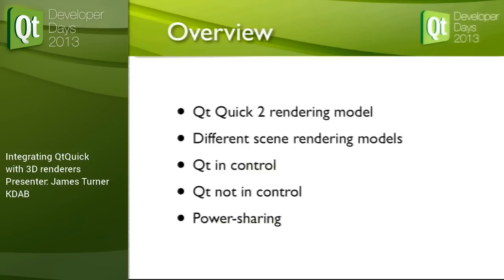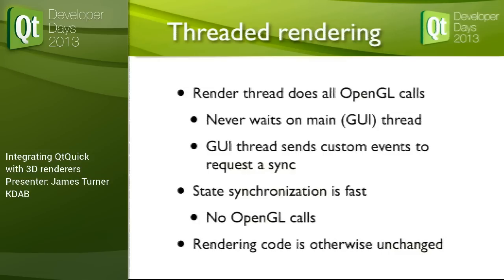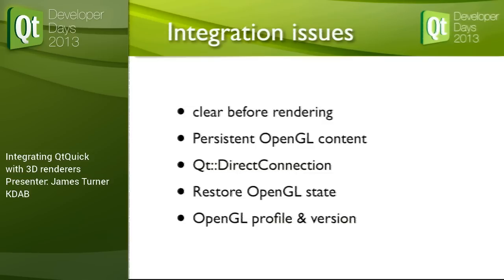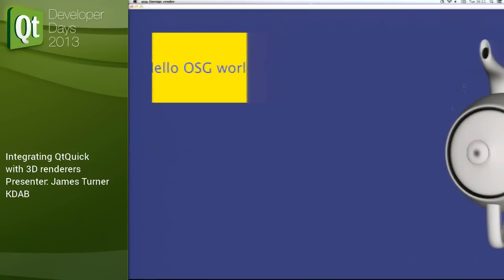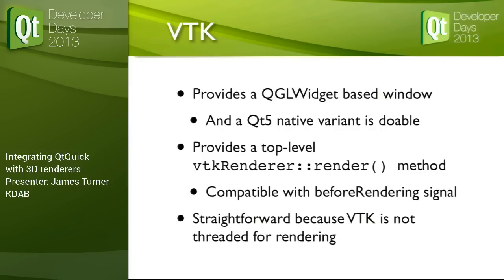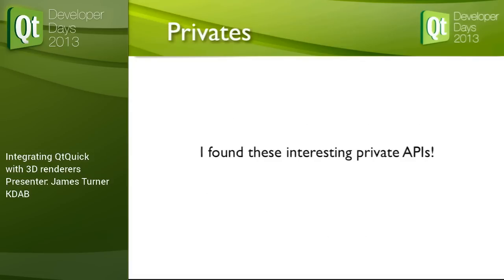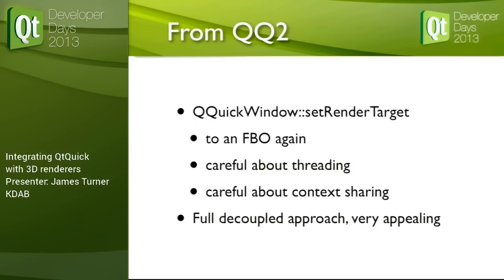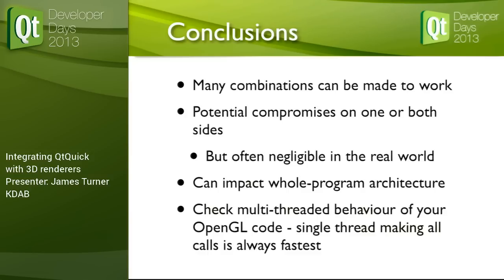QtDD13 - James Turner - Integrating QtQuick with 3D renderers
Short Abstract:
QtQuick provides a modern 2D UI framework, rendered using OpenGL. In a wide range of applications and fields, this UI needs to be combined with existing rendering technologies and libraries, ideally in ways that minimise the impact on performance while still allowing the full feature set of Qt to be exploited.

Abstract:
"QtQuick in Qt5 uses OpenGL to deliver fluid, performant visuals, and an internal scene-graph structure to permit threaded rendering, decoupling the main application thread from interacting directly with the graphics driver. For developers work with an existing rendering or visualisation technology, this presents both an opportunity but also problems; QtQuick offers a compelling, modern 2D UI with many advantages.

Unfortunately most existing rendering libraries make strong assumptions about how they permit other code (such as Qt) to integrate with their rendering loop and data, and Qt Quick itself was not designed to support efficient integration into foreign rendering environments.

In this presentation will will investigate some of the problems, work-arounds and ultimate solutions encountered in integrating Qt Quick with different 3D renderers, including the changes necessary both in Qt and on the 3rd-party side. This will involve material on threading, OpenGL state management, and the internals of both Qt Quick and scene-graphs in general. To motivate the discussion, some real-world cases will examined and presented, including integration of Qt Quick with OpenSceneGraph, the Visualisation Toolkit (VTK) and (time-permitting) the Open Source Graphics Engine (OGRE).

Presenter Biography:
Working as a software developer at KDAB. James has been developing with Qt since 2002, and contributes to the current maintenance of Mac platform support, and the development of OpenGL and 3D support in Qt. James has a background in user-interface, graphics and simulation development, as well as a long history of development on OS-X and prior versions of Mac OS. He is a lead developer on FlightGear, the open-source flight simulator, and holds a B.Sc. in Computer Science.